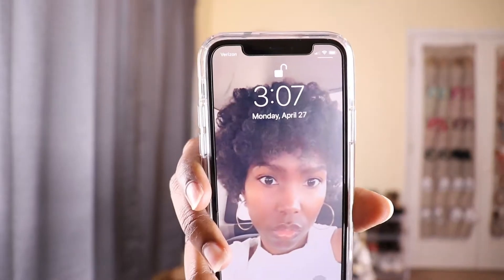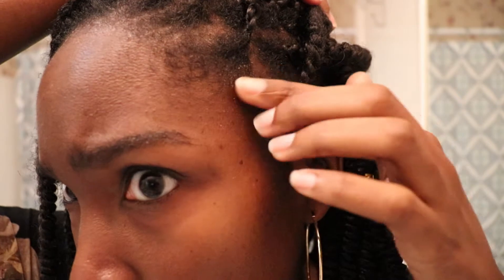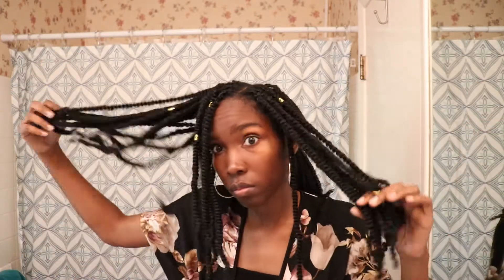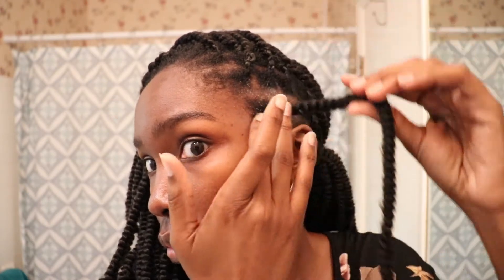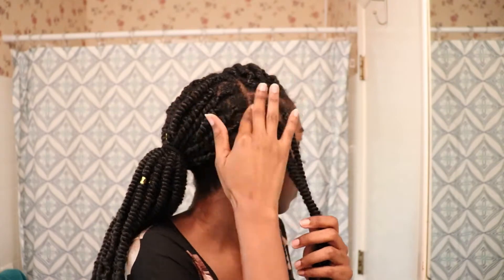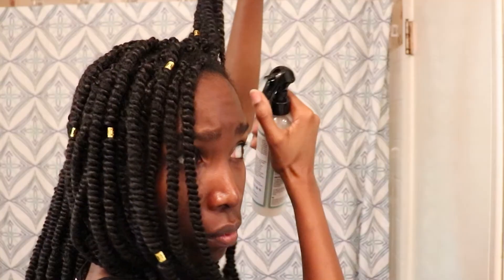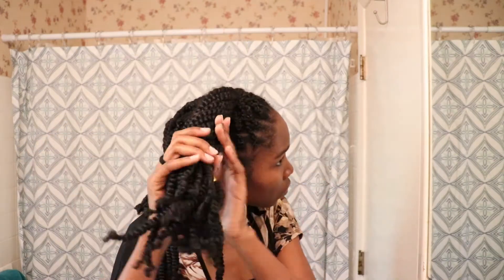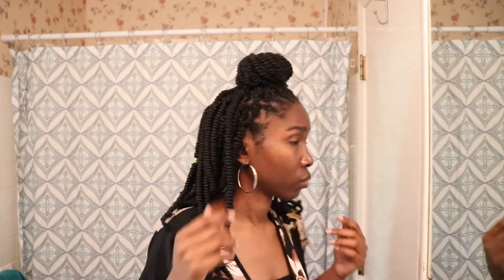How I Clean My Scalp While Protective Styling | From Dirty To Clean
~Products~
-Pantene Gold Series Moisture Boost Shampoo
-Miche Boost Spray Leave-In
-Oil Mixture

Instagram~ christinancurry
Facebook~ blackbeautycurry

📍Location
Georgia